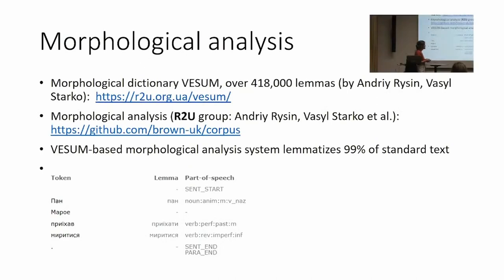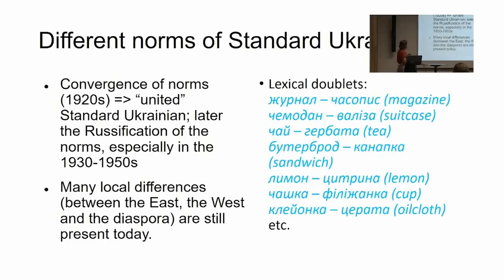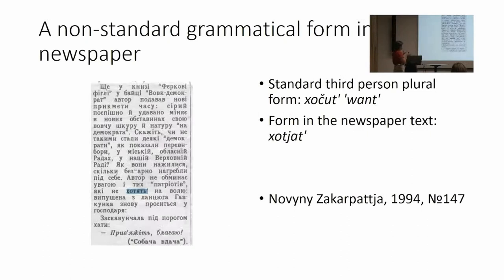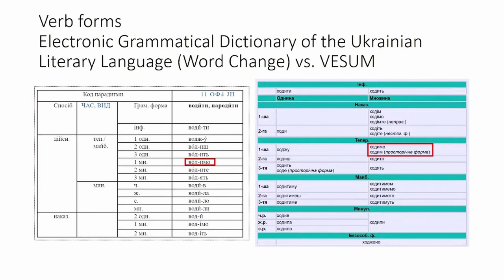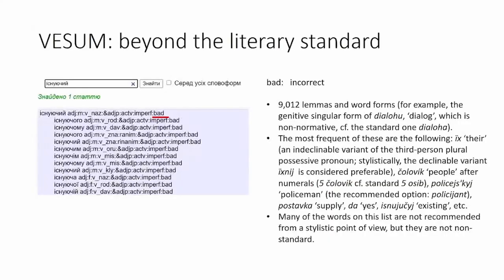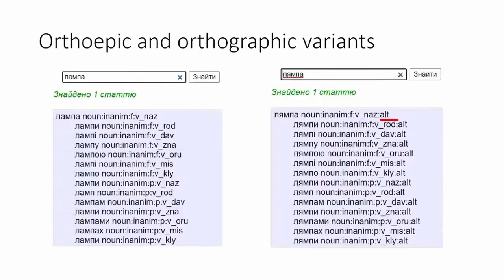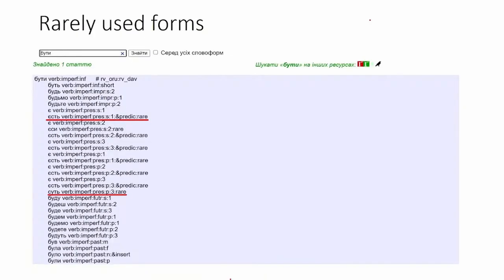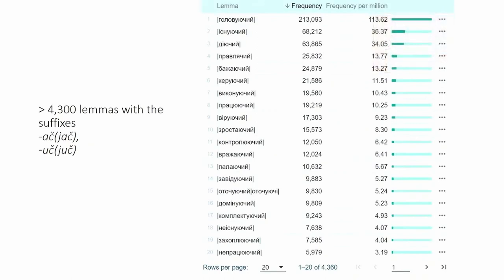Maria Shvedova, et al: Going Beyond Standard Ukrainian: How a Corpus Informs an E-Dictionary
Title: Going Beyond Standard Ukrainian: How a Corpus Informs an E-Dictionary
Authors. Maria Shvedova, Vasyl Starko, Andriy Rysin
Day 2, room Large 1, block 5: Dictionaries and lexical databases